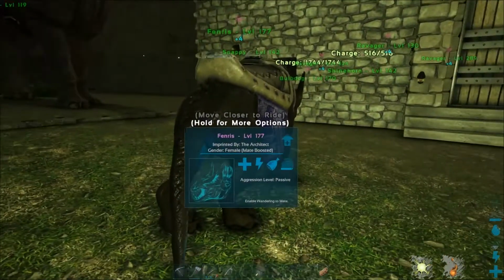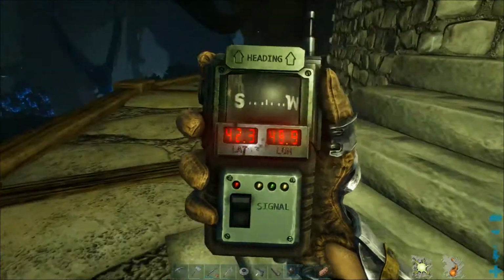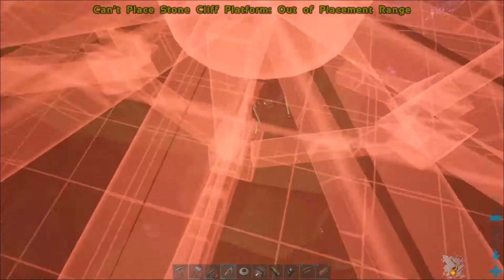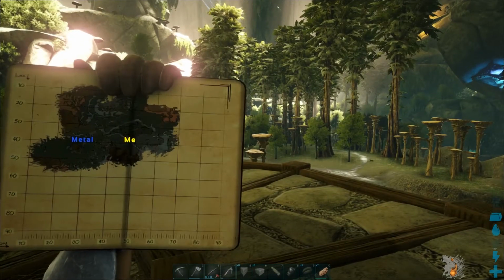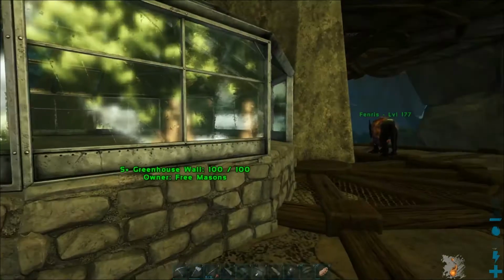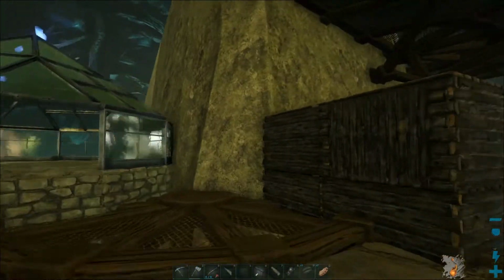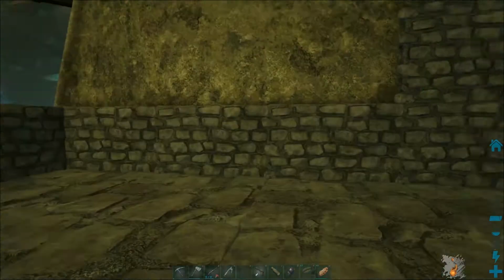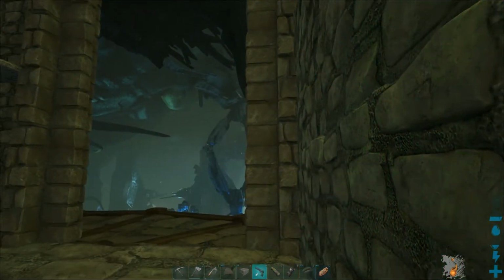SHINY NEW CLIFF PLATFORM BASE! HOW TO BUILD CLIFF PLATFORM. Ark Aberration Ep.6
Our new cliff platform base is epic! Watch us build using the new Ark Aberration Cliff Platform. We show you how to place the new platform correctly, and as many as you want on each cliff.

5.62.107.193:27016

In Steam:
Click - VIEW
Then Servers
Favourites Tab
Add Server and Enter the IP above
Launch the game and in the drop down selection menu, click on favourites

Currently our main game is Ark: Survival Evolved. We're also working on ideas for new games to stream along the lines of RPGs and MMOs.

Stream Rules ►
1. No racist, homophobic, or otherwise socially derogatory words
2. Please attempt to be courteous, helpful, and respectful as much as possible
3. No advertisement of any kind, that includes self-promotion
4. 3 Strike System. 1. Warning 2. A Timeout 3. A Block for that stream

System Specs ►
System 1:
Intel X5560 2.8GHz (x2)
Geforce GTX 1060 6GB
58GB RAM
SSD + HDD

System 2:
16GB RAM
SSD + HDD